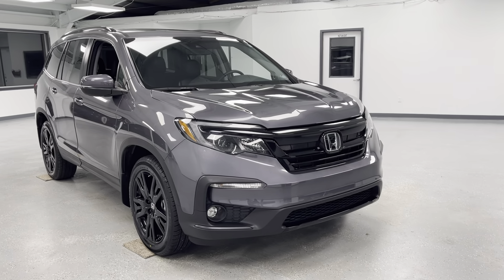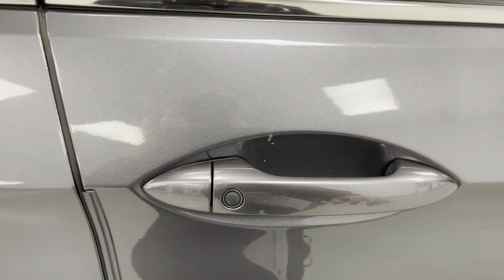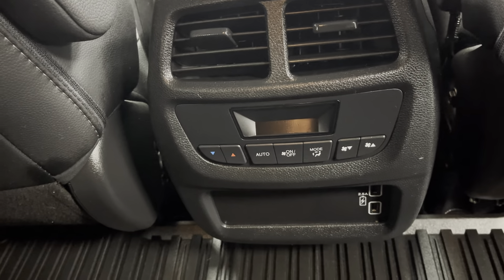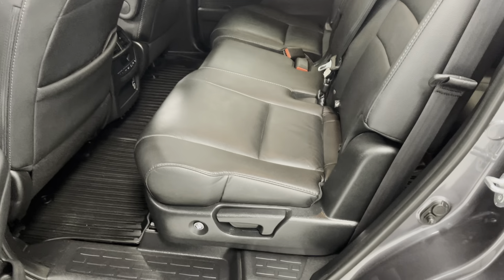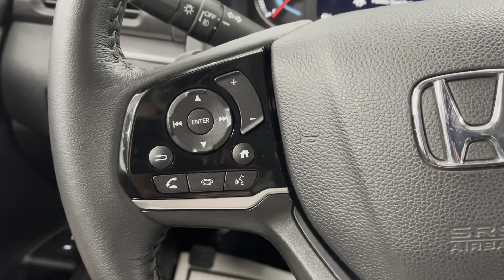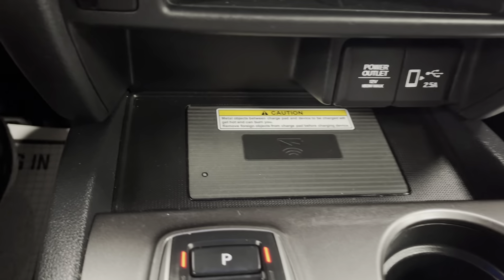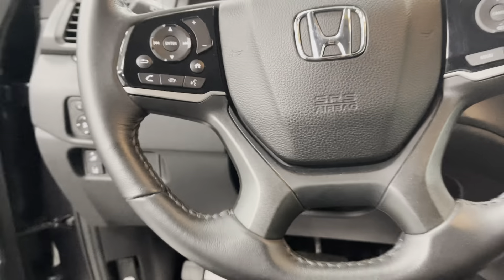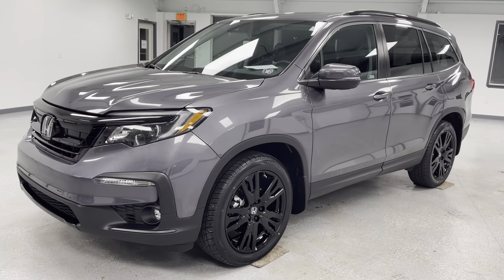2021 Honda Pilot Special Edition Stock UMB039045 @RelyonATA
2021 Honda Pilot Special Edition Gray 3.5L V6 24V SOHC i-VTEC AWD.